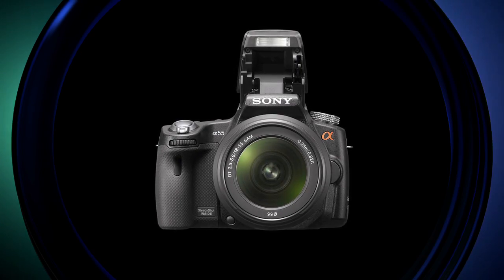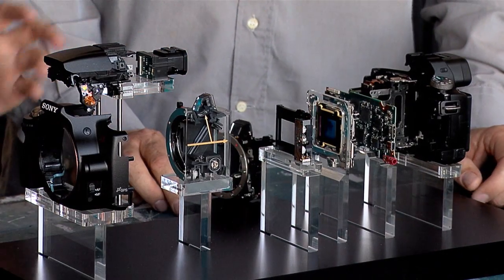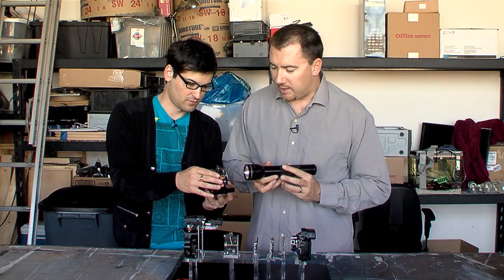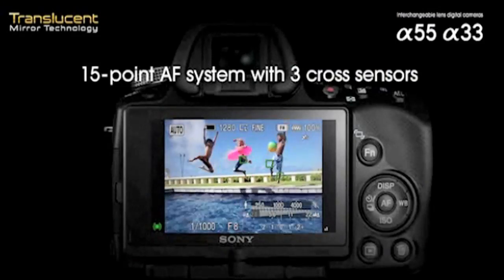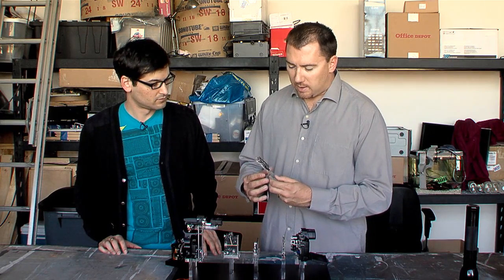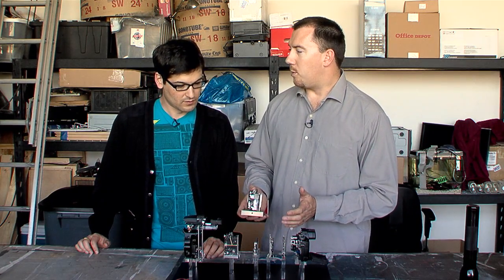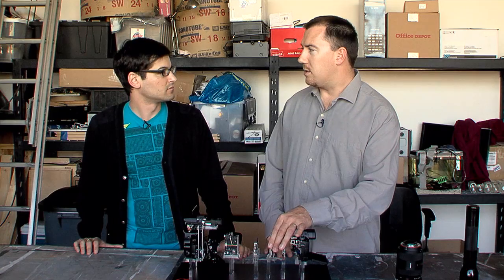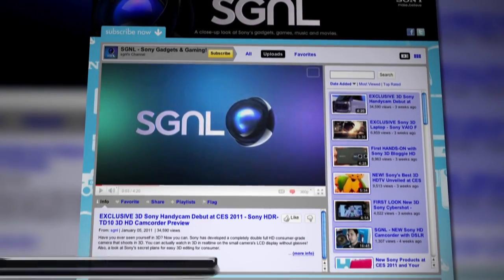DSLR - Sony a55 DSLR Camera Tear Down - SGNL by Sony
Sony's Digital Imaging Team joins Anthony in the workshop to show us what goes on inside the camera that "Time Magazine" called "One of the Best Inventions of 2010"- the Sony Alpha A55. With the help of Alpha camera product team member, El-Deane, the two break apart the camera and figure out what makes it so exciting.